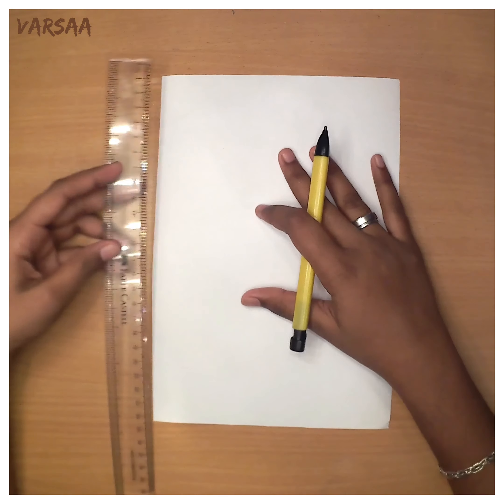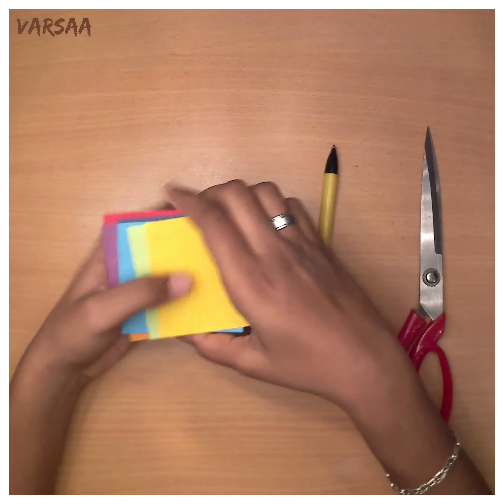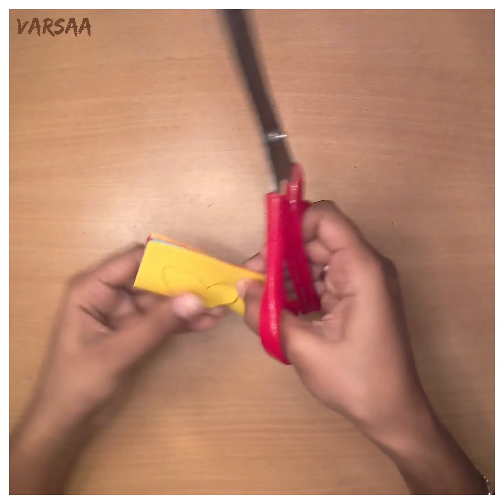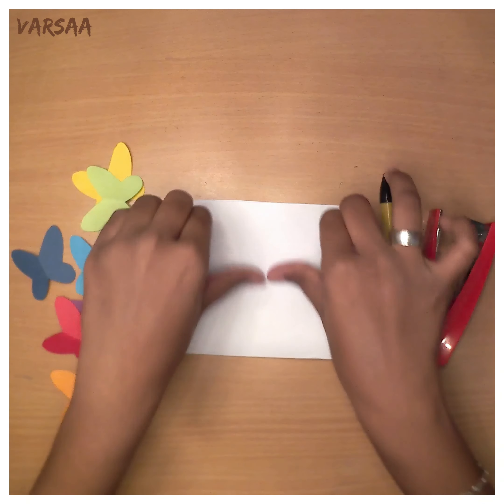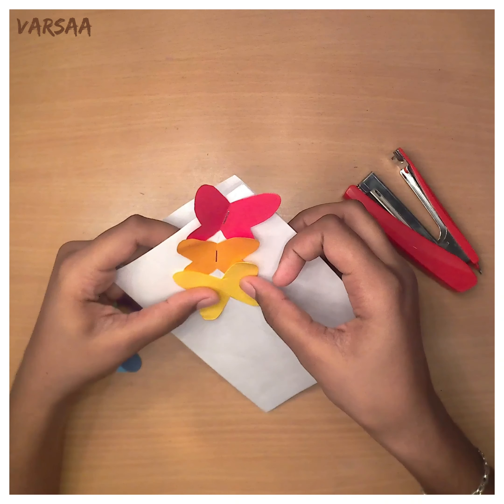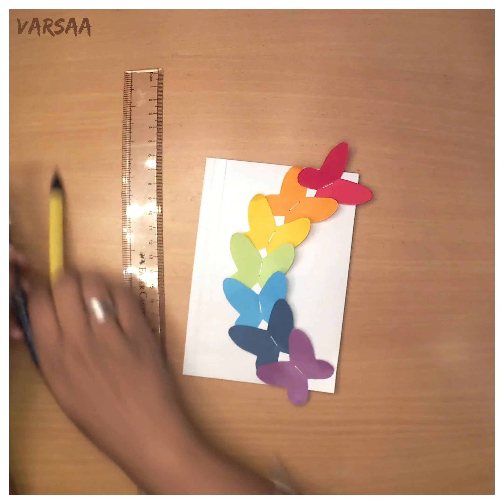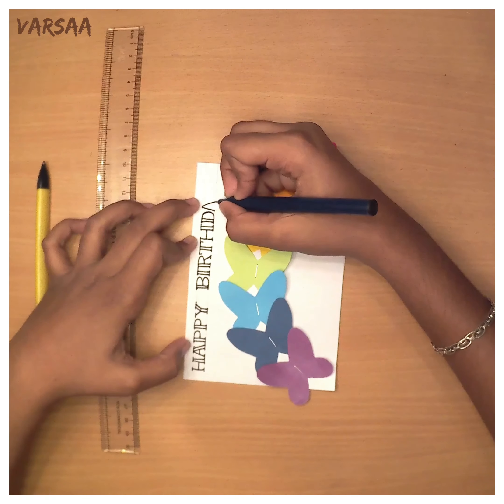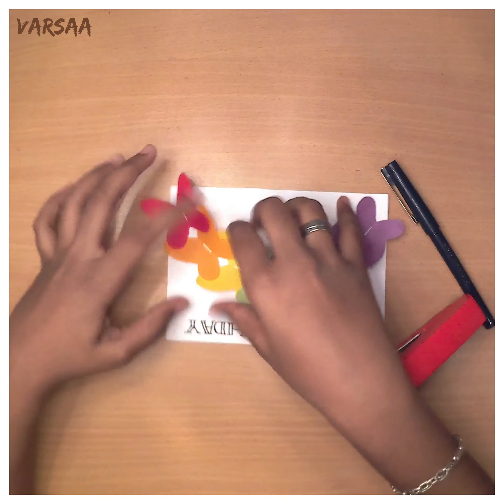Greeting Card #2 - Butterfly Greeting Card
Hey guys!

In this video am presenting you guys how to make a Butterfly Greeting Card in a simplest way - DIY